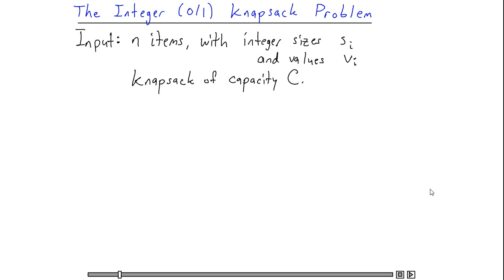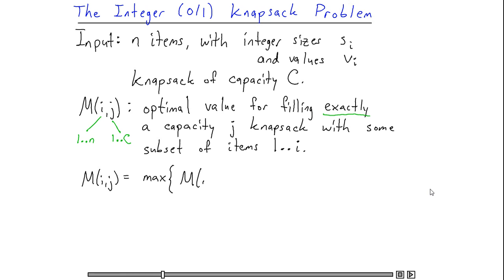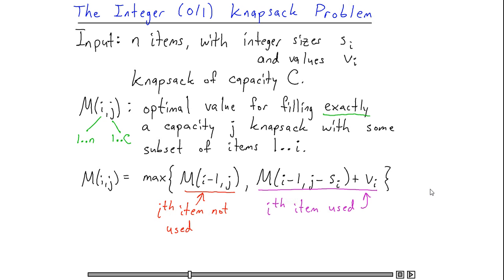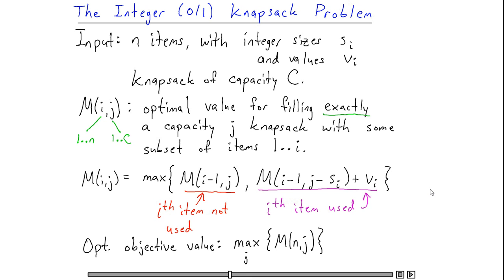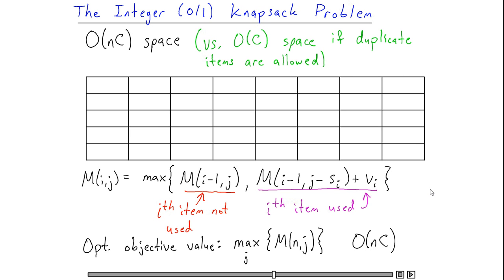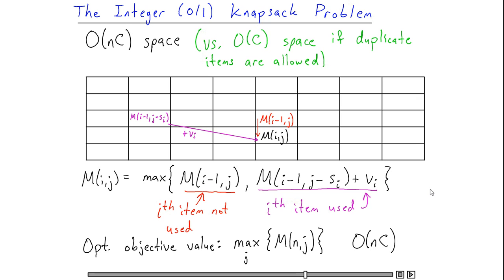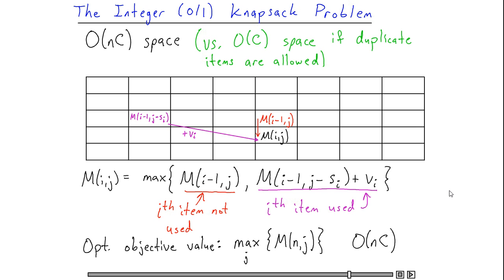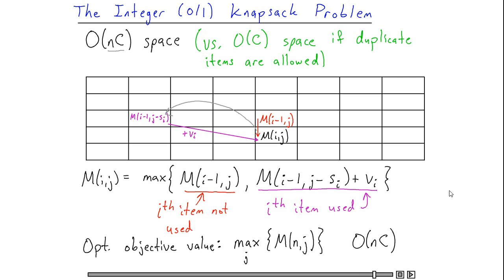The Integer (0/1) Knapsack Problem, by Brian Dean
This is the same problem as the example above, except here it is forbidden to use more than one instance of each type of item.